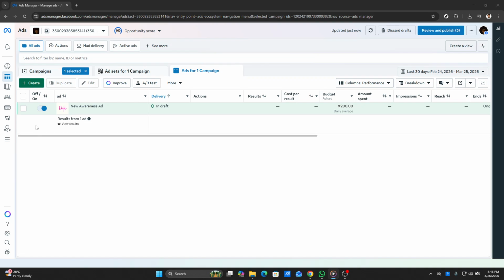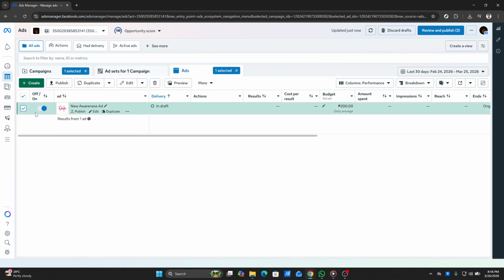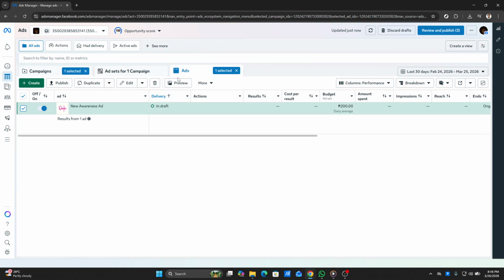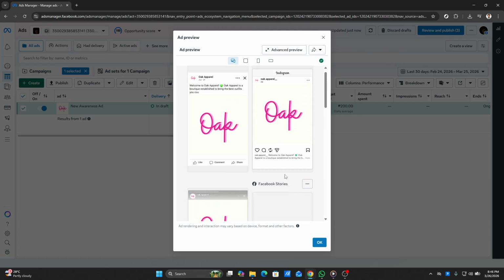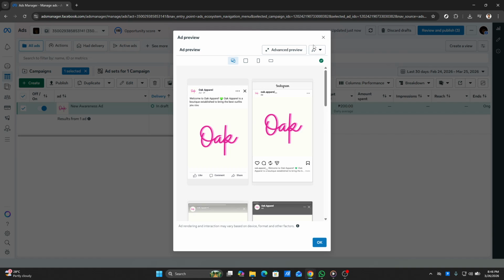How to Find Comments on Your Meta Ads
In this video, I’ll show you how to find comments on your Meta Ads.

The method is very simple and clearly described in the video. By following all the steps, you’ll easily learn how to locate, view, and manage comments on your Meta Ads.